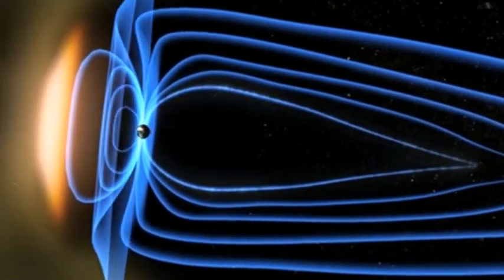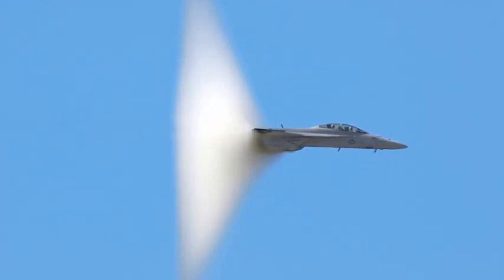The Shape of Speed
Have you ever watched a duck move quickly across a pond?  You may have noticed that if the duck is paddling fast enough, the ripples of water in front of it will merge into a V-shaped wall of water.  This structure called a bow wave.  Bow waves (or bow shocks) can be anywhere in water, air, or even space where an object is moving quickly enough.  Whether we see them in a pond in the woods or in colossal structures in space, they provide a chance to study objects of all sizes moving at great speeds throughout the Universe.